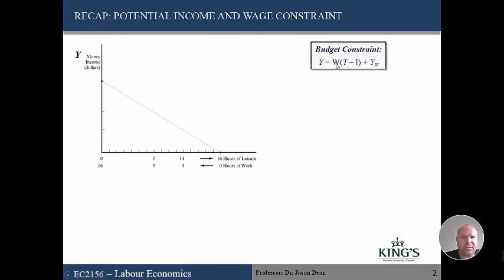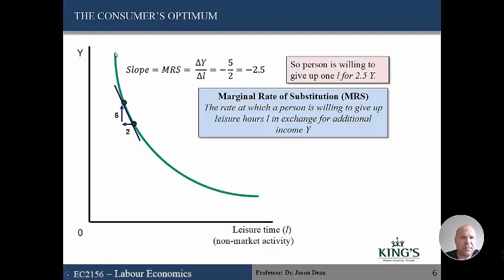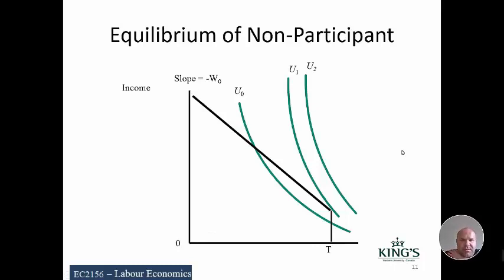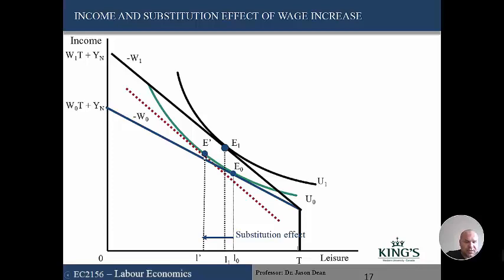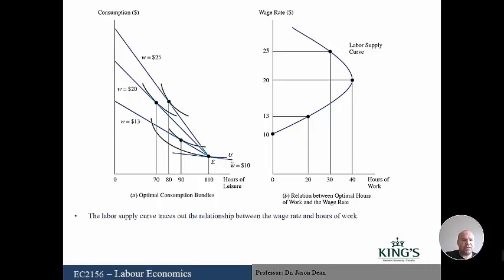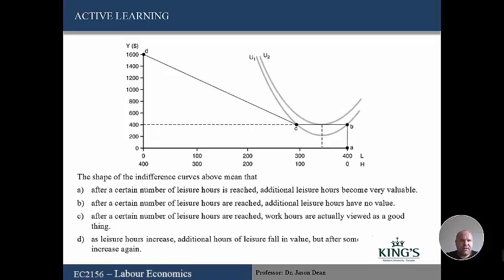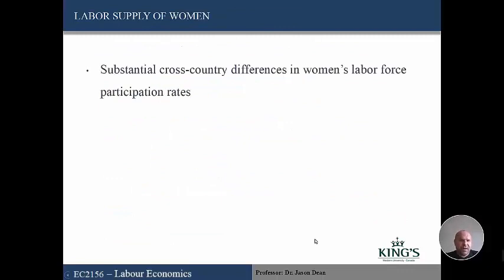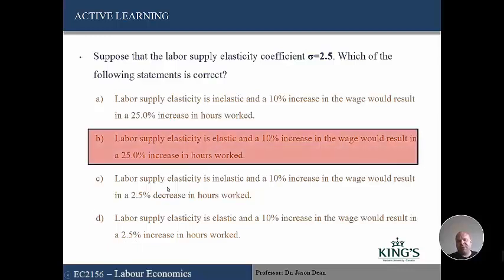EC2156 Chapter 2 Labour Supply Part II